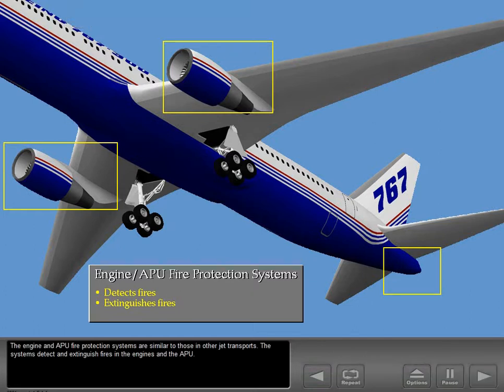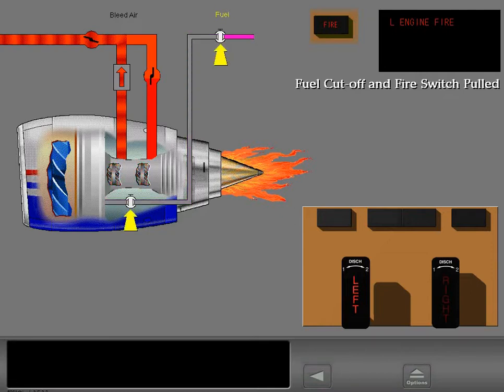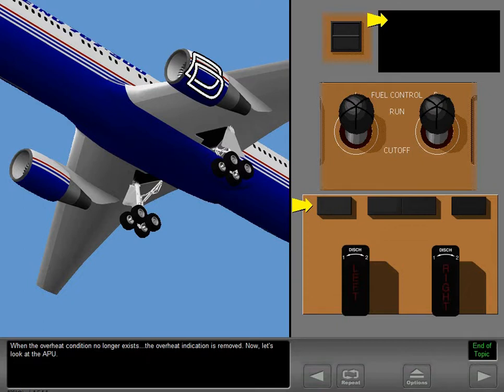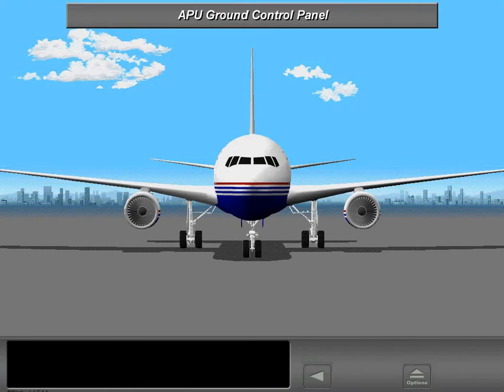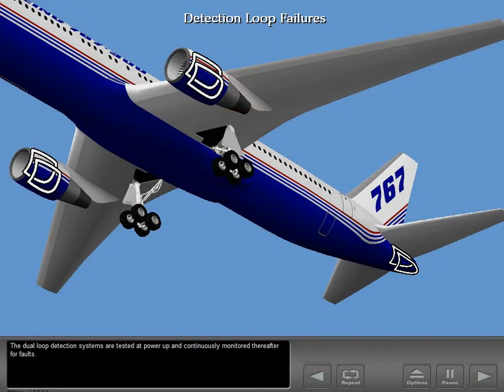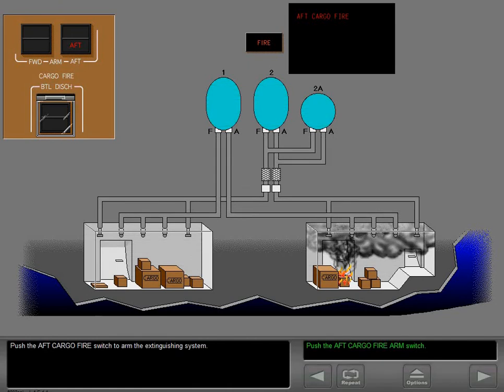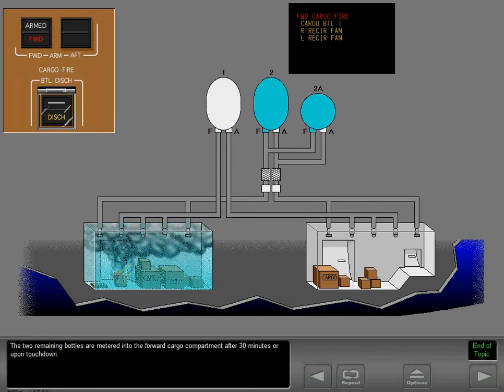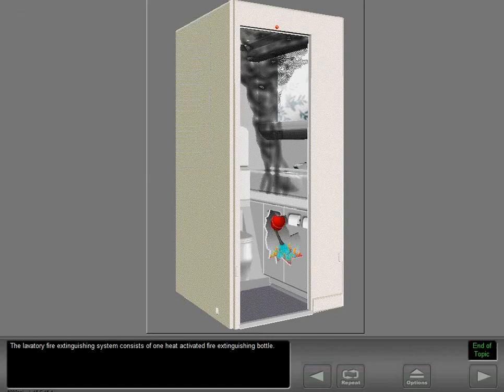B767 Fire Protection Systems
7) CBT Boeing 767-300ER

Chapters:
00:00 Engines and APU
14:44 Cargo,  Wheel well, Lavatory